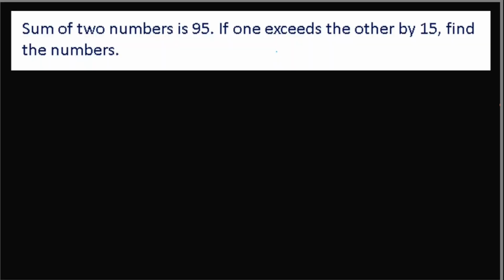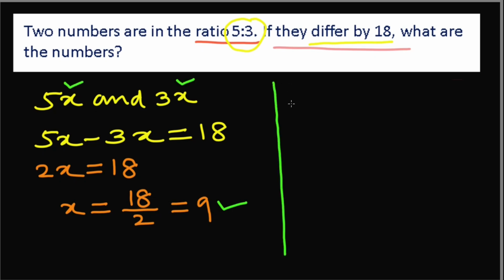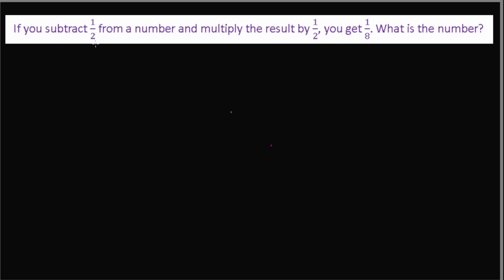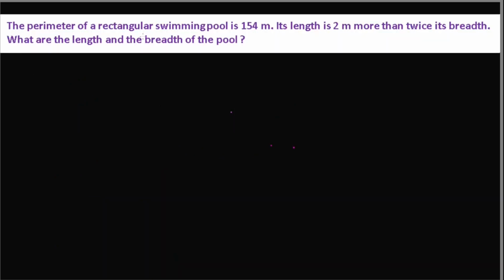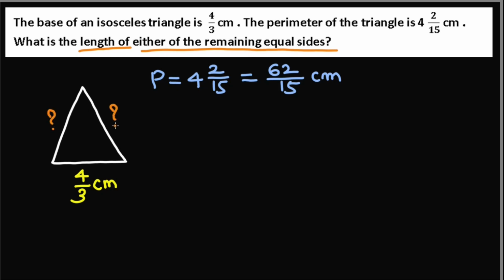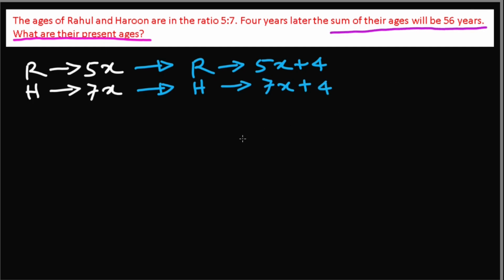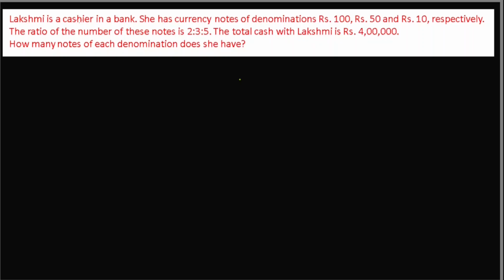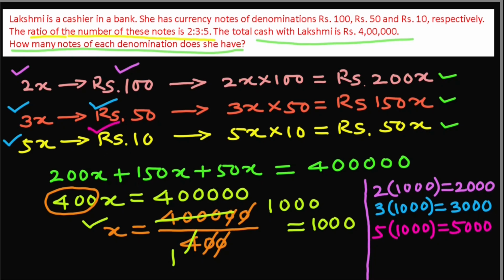Linear Equations in One Variable - 2 (Word Problems) I Linear Equations in One Variable Simplified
This video explains how to solve word problems in one variable in simplest way.